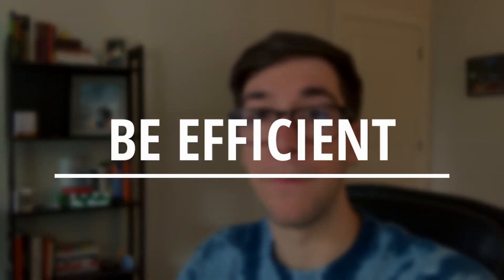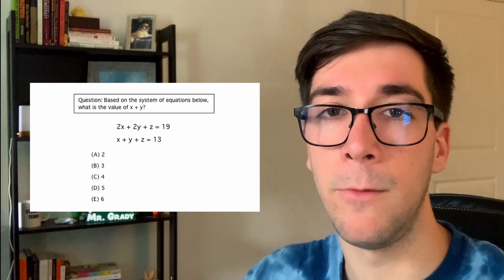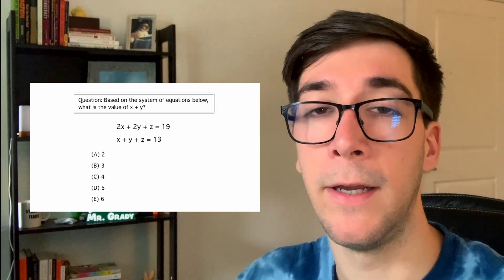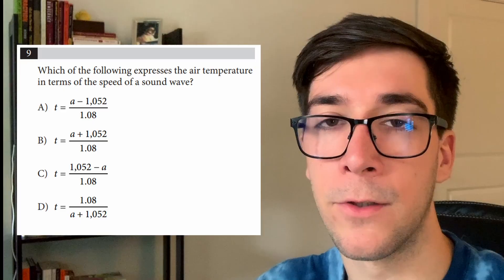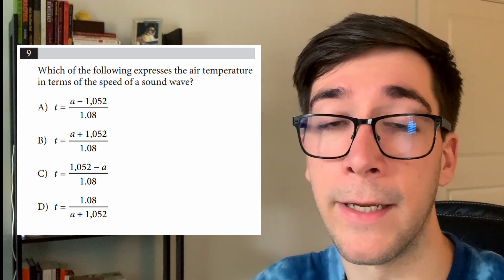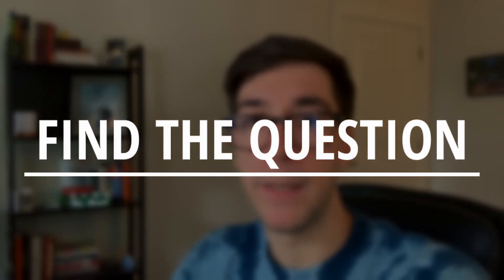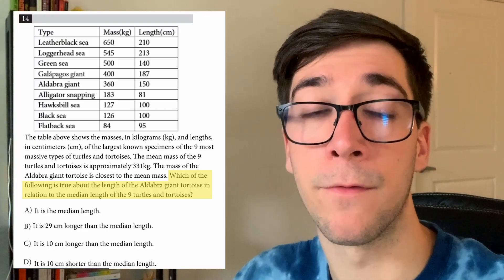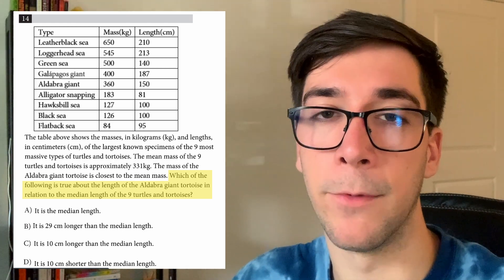3 Last Minute SAT Math Tips (2021)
In this video I provide the last minute SAT math tips I share with all my students. Doing well on SAT test day is about knowing the information and having the right mindset, and here I cover what your mindset should be.

Tip 1: 00:00
Tip 2: 01:03
Tip 3: 01:45